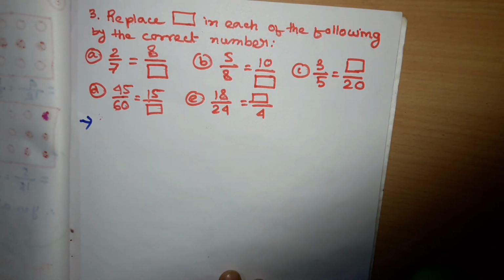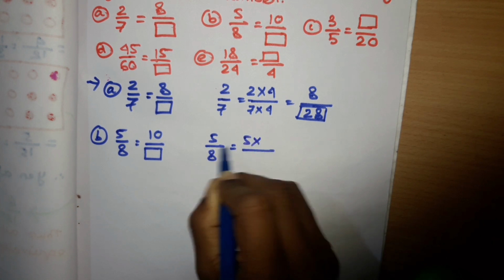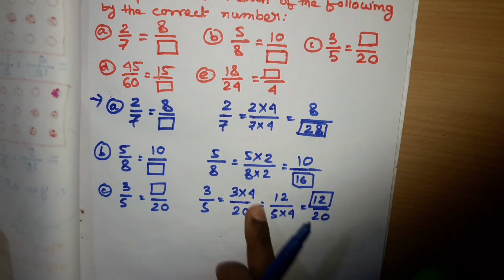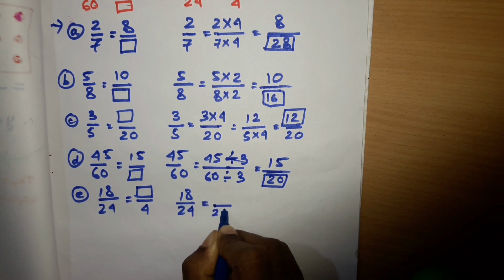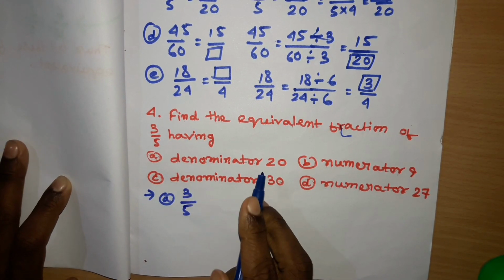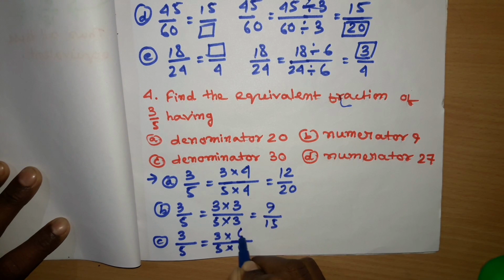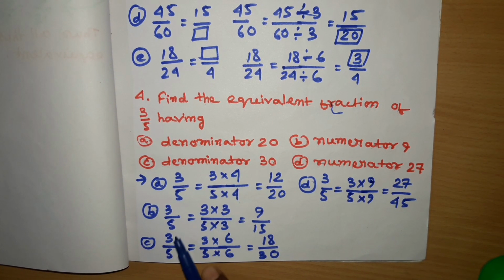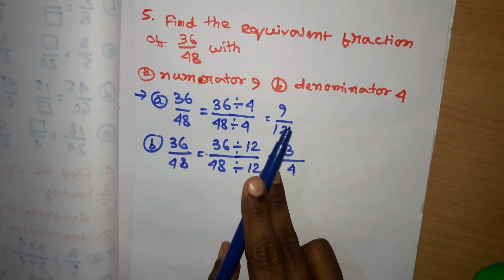Ex 7.3 class 6 q 3 | Ex 7.3 class 6 q 4 | Ex 7.3 class 6 q 5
Ex 7.3 question 3 4 5 class 6 | Class 6 ex 7.3 question 3 4 5 |
Your search result
NCERT Class 6th Maths
class 6 maths fractions
class 6 maths chapter 7 fractions class 6 maths chapter 7
cbse class 6th maths chapter 7
 fractions 6th maths
6th maths chapter fractions
class 6th maths chapter fractions
6 maths fractions questions
6 maths fractions based questions class 6 maths ncert exercise 7.3 : question number 4
class 6 maths ncert exercise 7.3 : question number 3
class 6 maths ncert exercise 7.3 : question number 5
class 6 maths ncert exercise 7.3 question number 4 6th maths ncert exercise 7.3
6th class maths fraction chapter
Ex 7.3 question 3 4 5 class 6
Class 6 ex 7.3 question 3 4 5